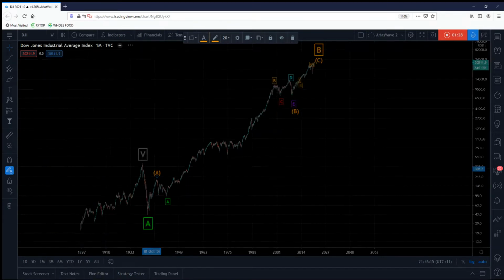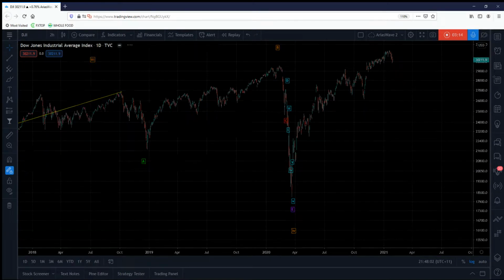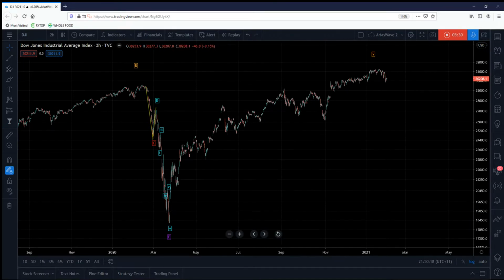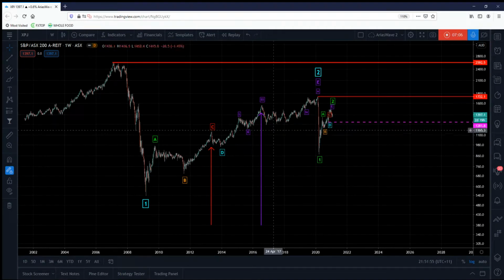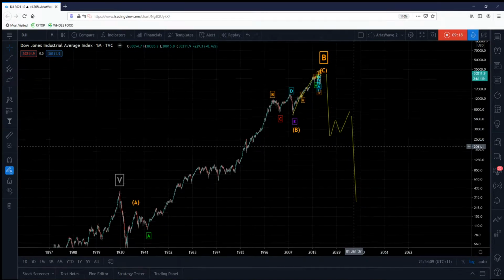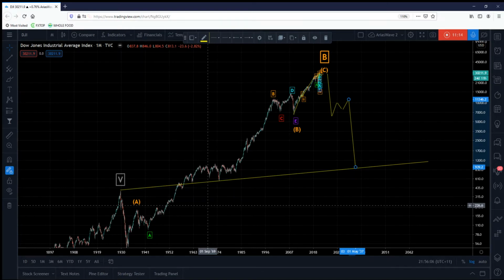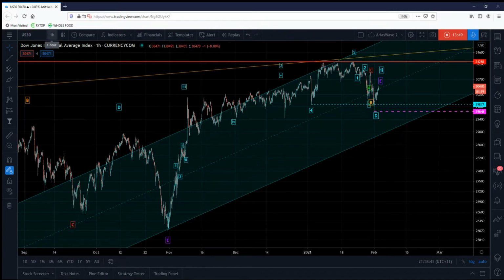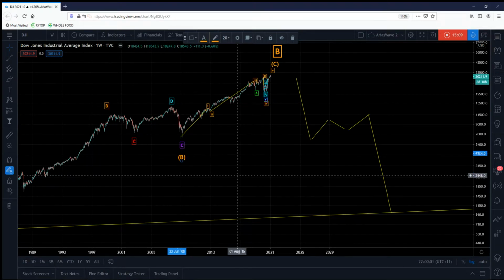DOW JONES - Why This Could Be A Long Term Top - Let's Talk Waves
So I have given you the less severe scenario in one of my previous ideas linked below. (GFC 2.0)

This is the Great Depression 2.0 version.

The scenario I will show you right here is (in my opinion) the most likely scenario.

The trades you make over the next few years could change your life.

I will link all of the relevant videos below so you can see how we got here.